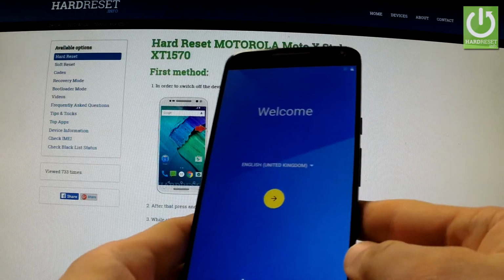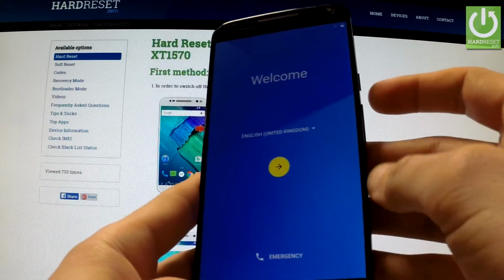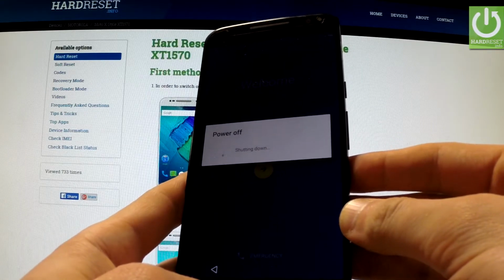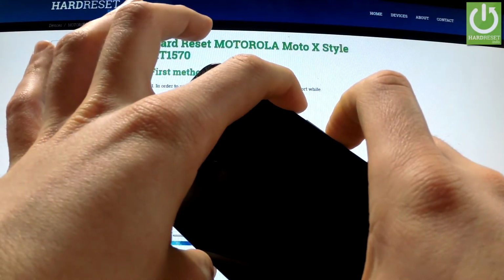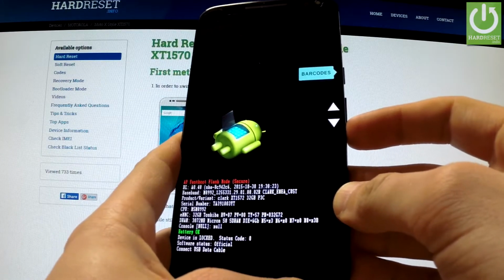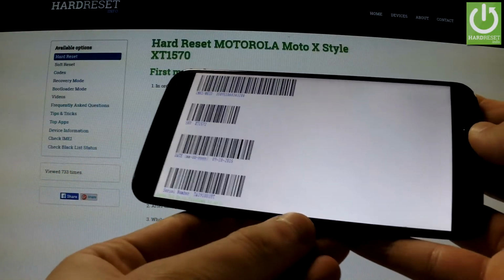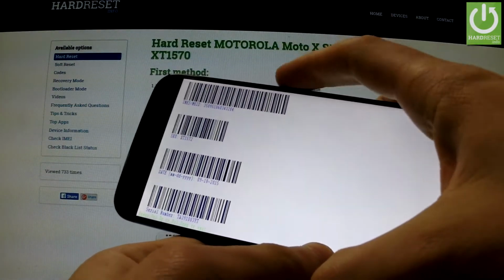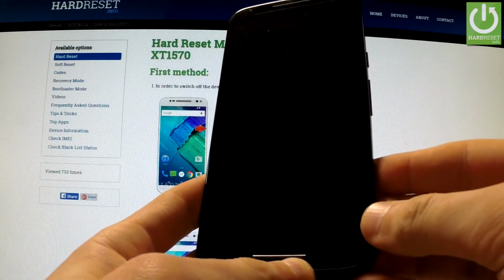How to read bardcodes in MOTOROLA Moto X Style - check your IMEI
How to read IMEI number? How too check serial number? How to read the release date? How to check SKU number?
If you want to scan codes from smartphone, then you've come to the right place.
We show you how to scan barcodes with your Android smartphone.